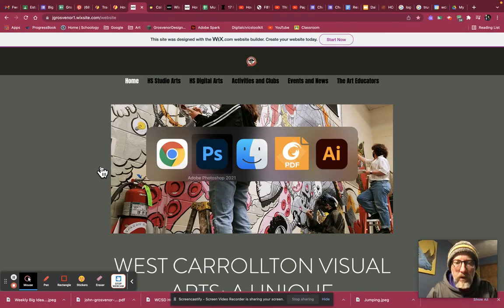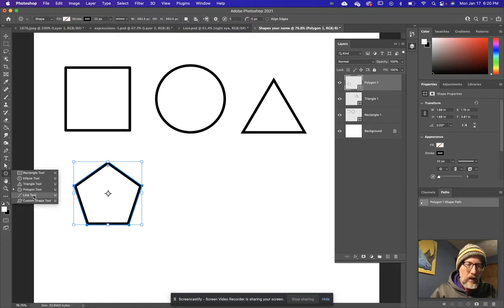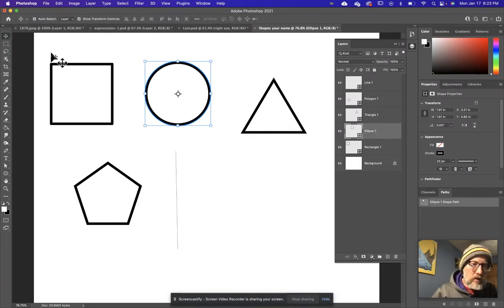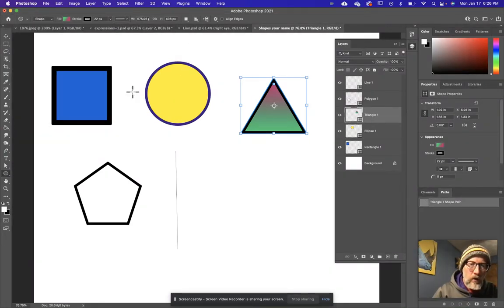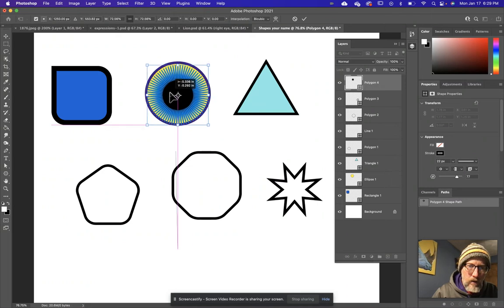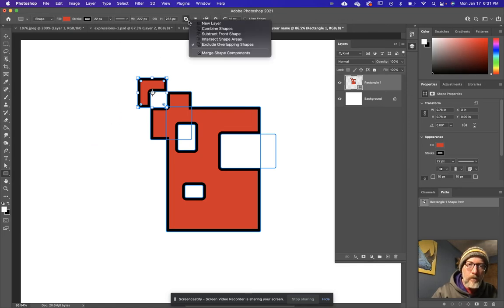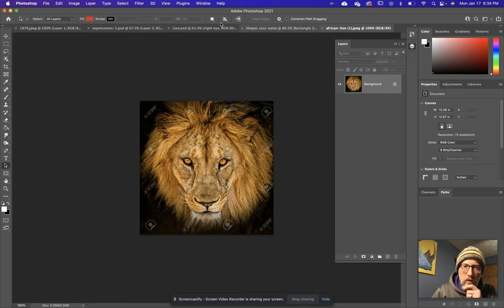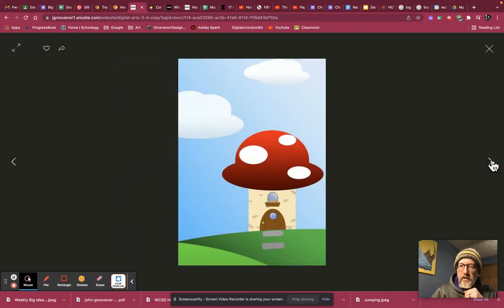Creating Images with the Shapes tool in Photoshop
You can create anything by breaking objects down into simple shapes.